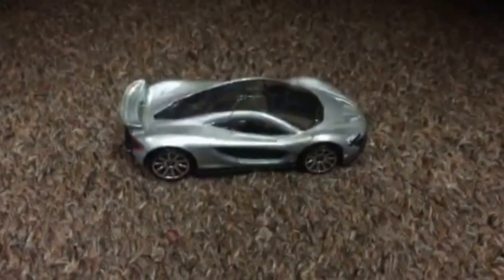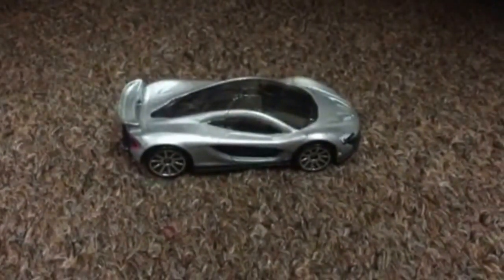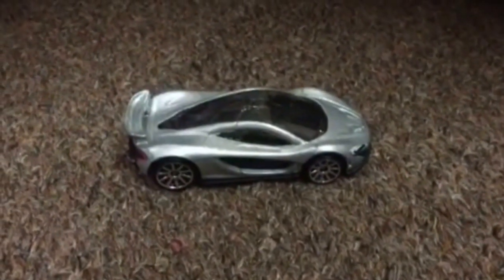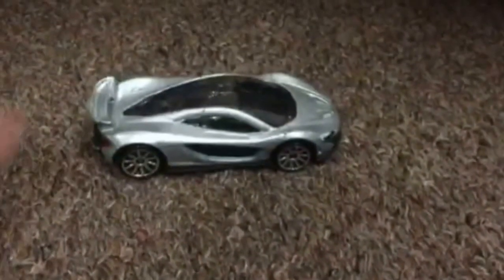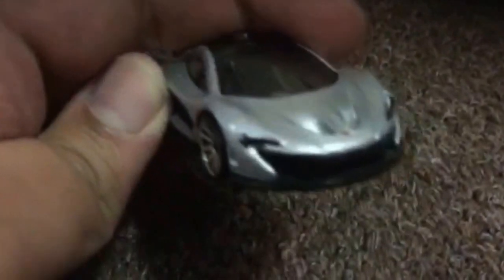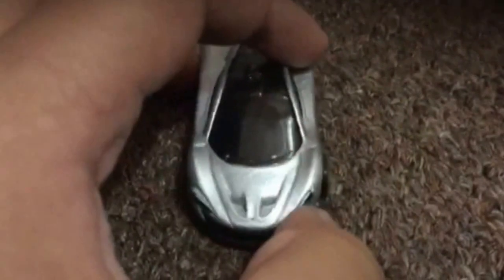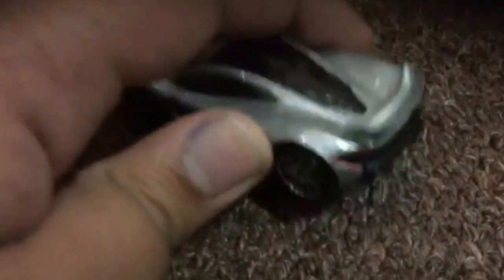hot wheel mclaren p1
sorry guys for the cheap quality of vid it our first time so sorry